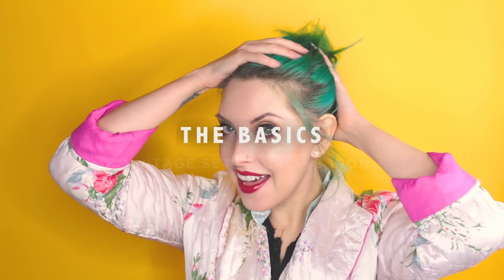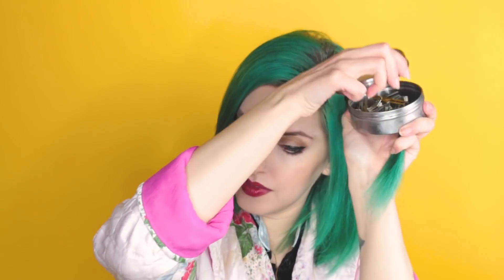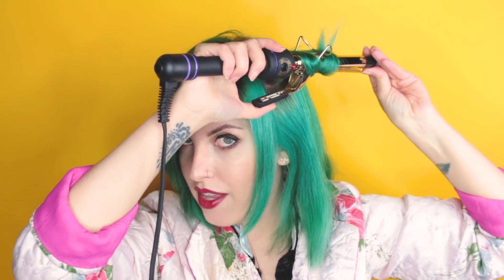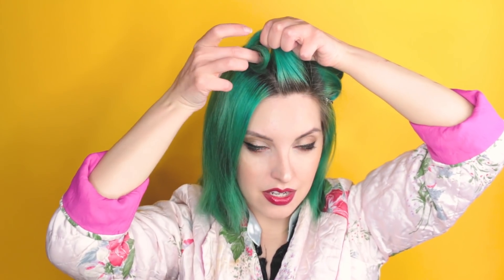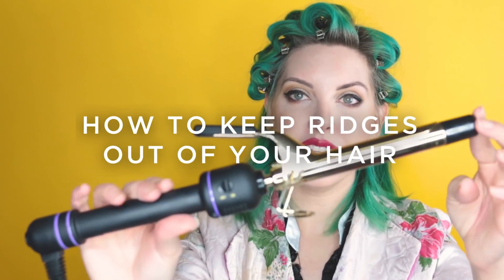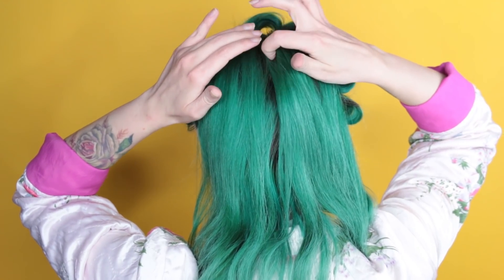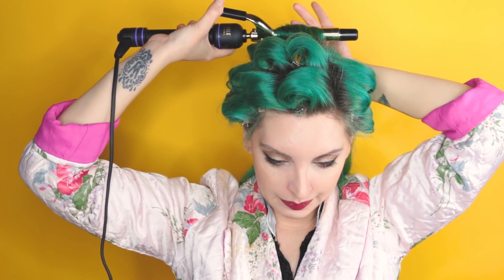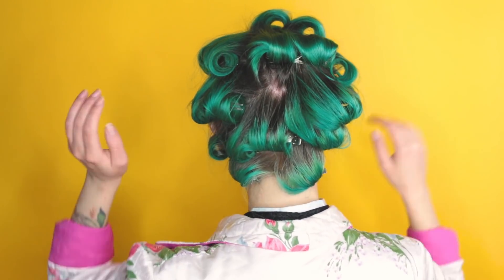Curling Iron Set | Vintage Styling Basics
The first of the heat setting videos - using a curling iron to create a vintage set! What's your favorite way to curl your hair?

PRODUCTS MENTIONED:
Denman Brush
Rat Tail Comb
Hot Tools 3/4" Curling Iron
Duck Bill Clips
Pin Curl Clips
Kenra Hot Spray